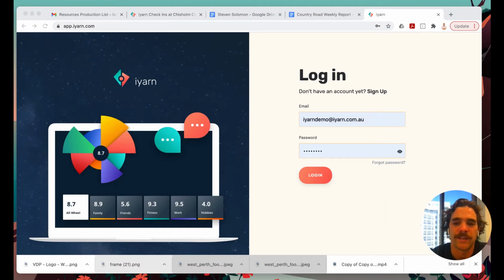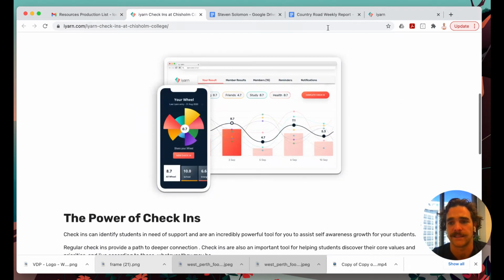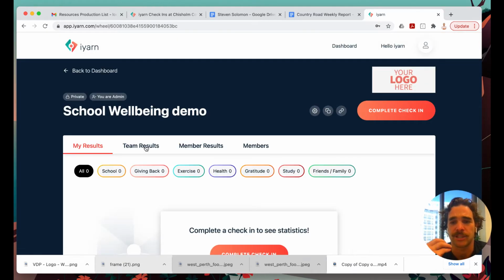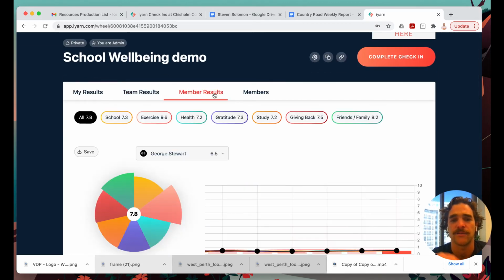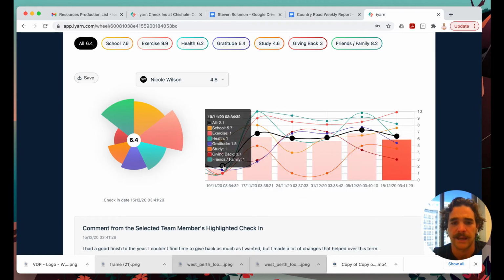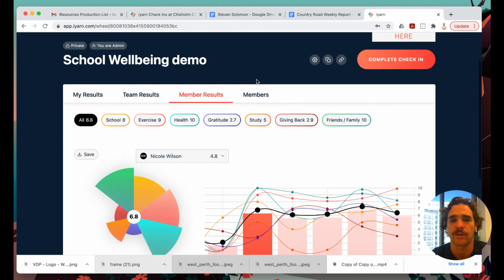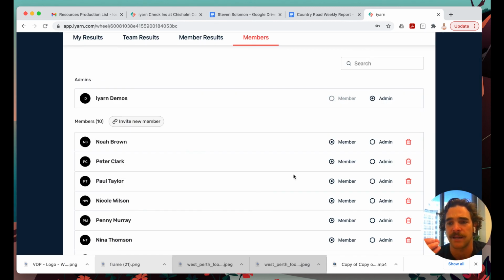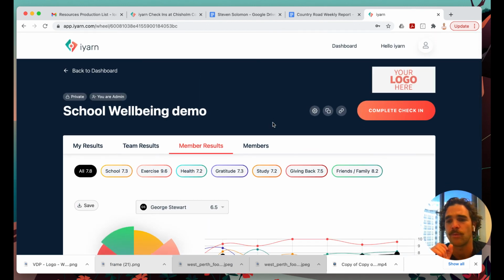School educators 101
This video is a quick 101 on how to use the iyarn tool for your school to identify the students check-in results or create multiple administrators of the space.

More helpful FAQ's can be found here: